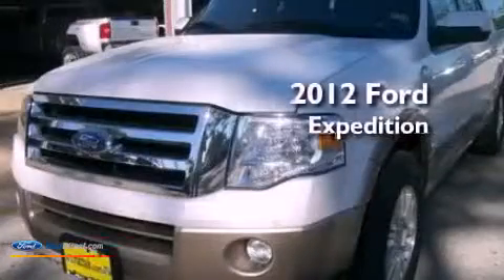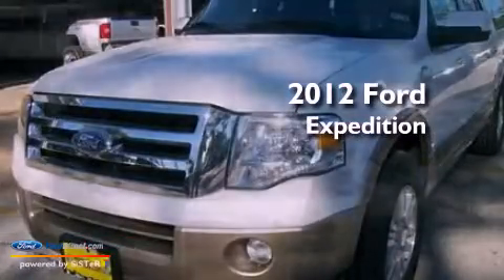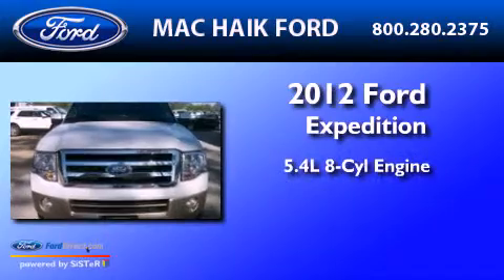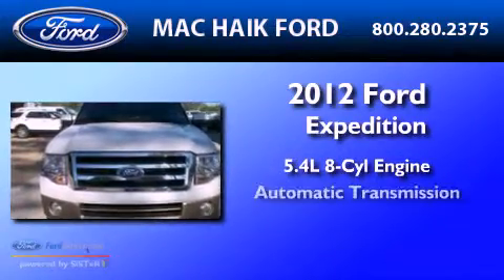2012 FORD EXPEDITION EL Houston TX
Year : 2012
 Make : FORD
 Model : EXPEDITION EL
 Engine : 5.4L V8 24V MPFI SOHC FLEXIBLE FUEL
 Trans . : 6-SPEED AUTOMATIC
 Exterior : WHITE PLATINUM TRI-COAT METALLIC
 Miles : 3
 Interior : CHARCOAL BLACK
 Stock : C2147